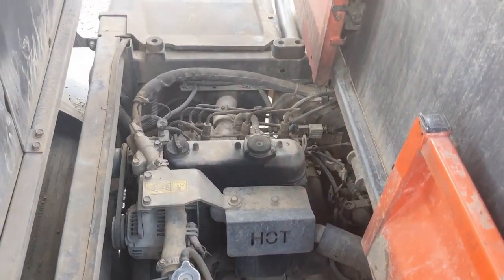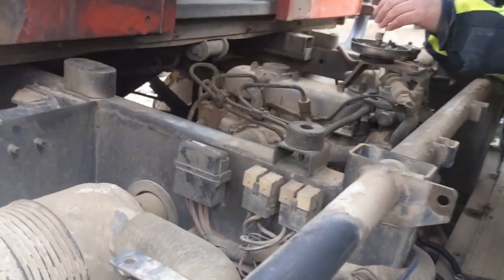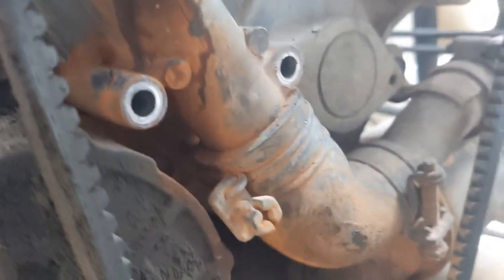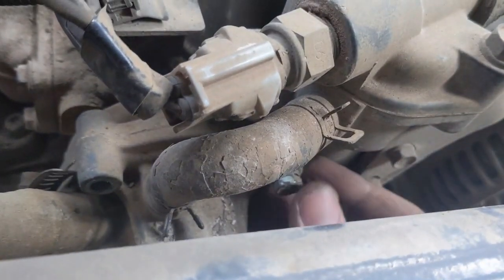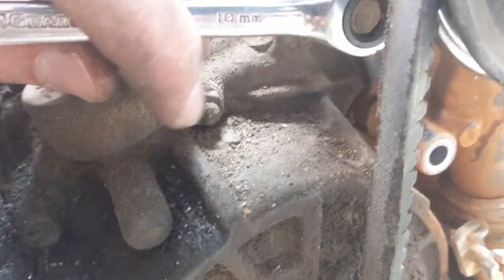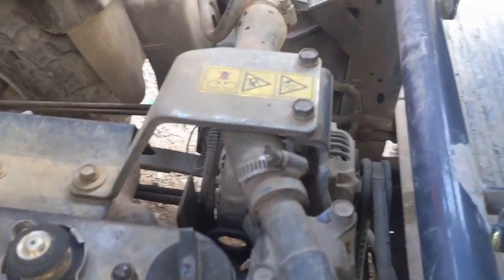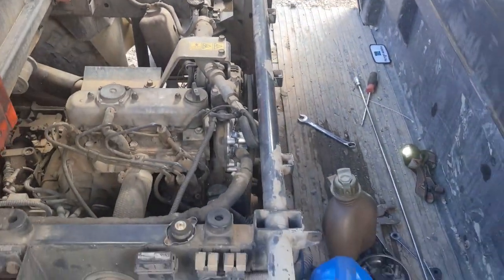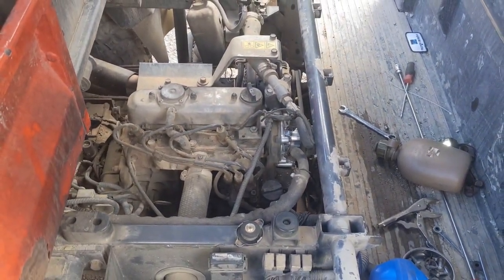Kubota RTV1140 Water Pump: Hard Rock Gold Mining Episode 25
In keeping with the theme of pump replacements, today we replace a failed water pump on the D1105 engine on our RTV1140. The pump shaft seal appeared to have failed and the machine was requiring a quart or so of water every other trip up the decline. Fortunately, a new pump was only about $60. This machine is indispensable to mine operations and we're glad to have it back in work-ready condition!